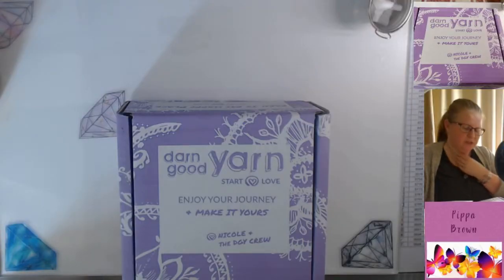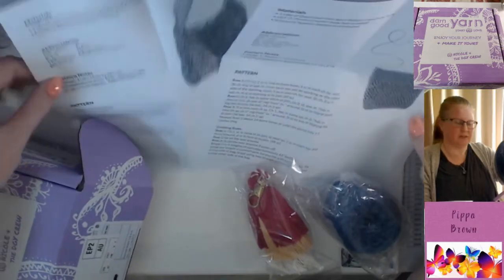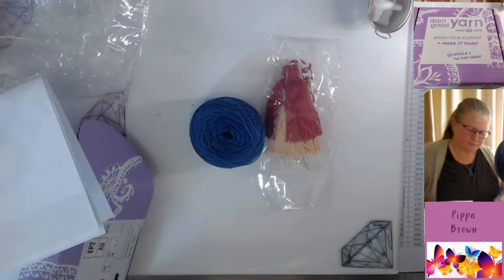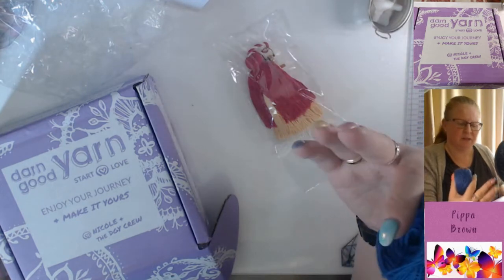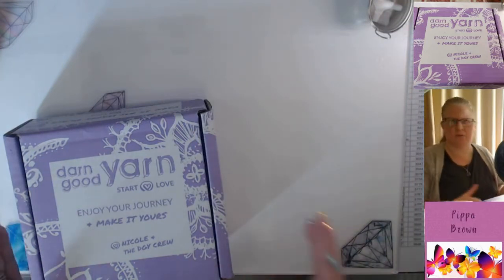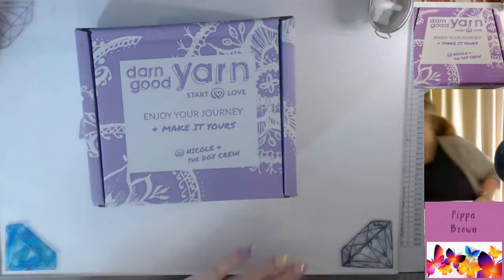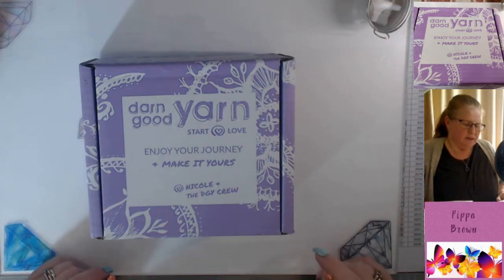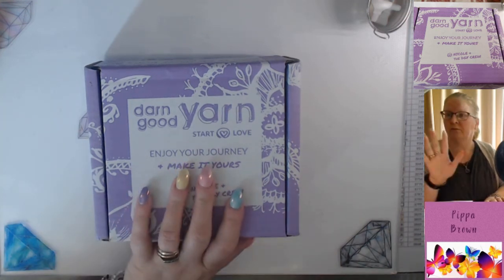Unboxing Darn Good Yarn November Box #7